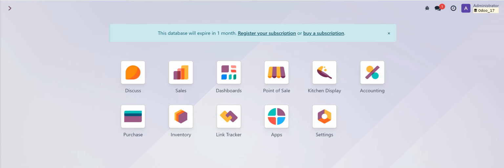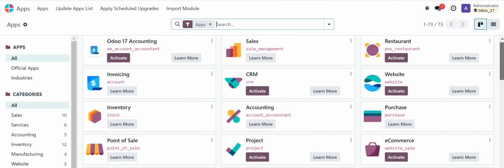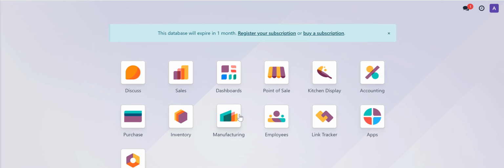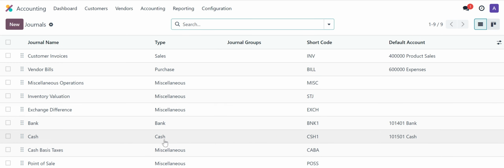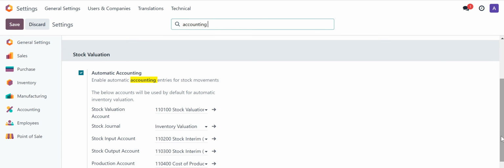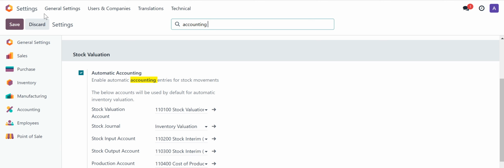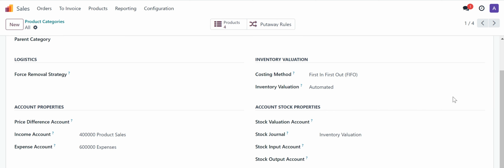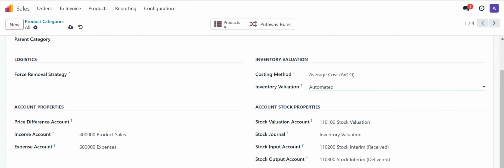Odoo Standard Configuration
"Unlocking the Power of Odoo Configuration: Customization Made Easy! Odoo BusinessSoftware Configuration Productivity WorkflowOptimization"

Description:
Welcome to our in-depth tutorial on configuring Odoo, the ultimate business management software! Join us as we dive into the world of customization and discover how to tailor Odoo to perfectly suit your business needs.

In this video, we'll walk you through:

Module Configuration: Activate, deactivate, and customize modules to streamline your processes.
Workflow Optimization: Fine-tune workflows and automate tasks for maximum efficiency.
User Roles and Permissions: Ensure data security while empowering your team with the right access.
Data Management: Learn techniques for importing/exporting data and organizing information effectively.
Reporting and Analytics: Gain valuable insights into your business performance with Odoo's reporting tools.
Customization Tips: Unlock advanced customization options and expert tips to optimize Odoo for your business.
By the end of this tutorial, you'll be equipped with the knowledge to take full advantage of Odoo's customization capabilities, giving your business a competitive edge.

Don't miss out on maximizing your business software! Watch now and unleash the full potential of Odoo.